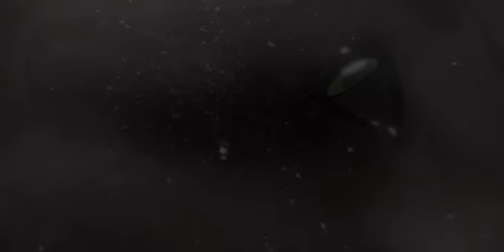AMV - Grief Of The Zοmbie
Editor - Padre

Here's a link to all of my channels I use for uploading!

**NOTE: This AMV is made with non-profit or does not represent another company.